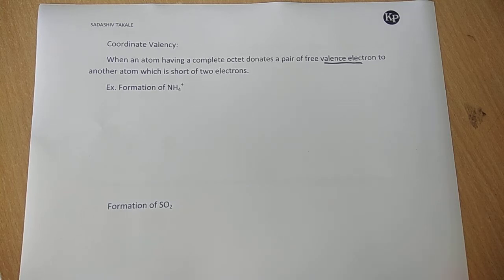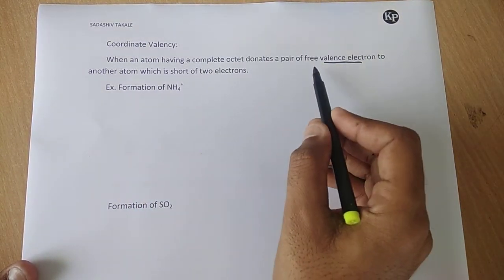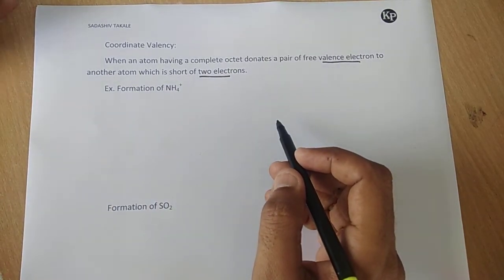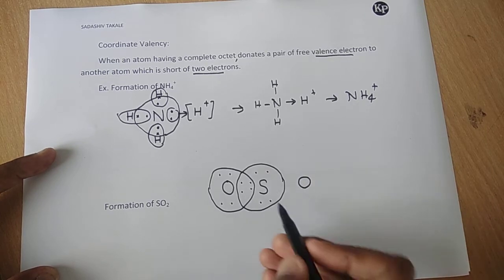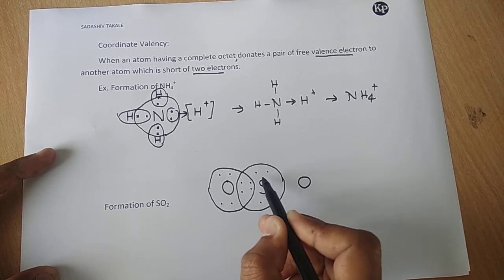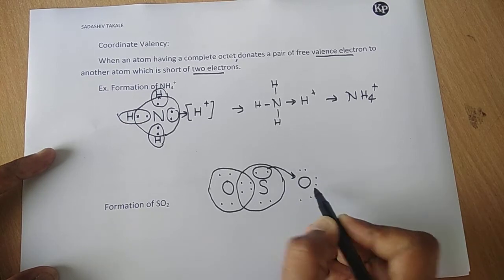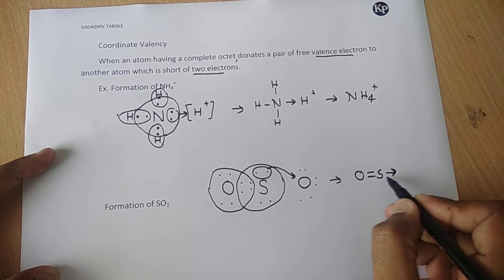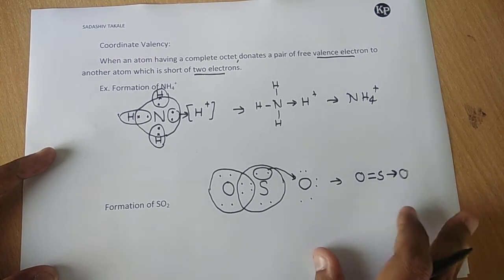COORDINATE BOND HYDROGEN BOND METALLIC BOND HINDI/ENGLISH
COORDINATE VALENCY/ COORDINATE COVALENT BOND WITH EXAMPLE
HYDROGEN BOND WITH EXAMPLE

METALLIC BOND WITH EXAMPLE